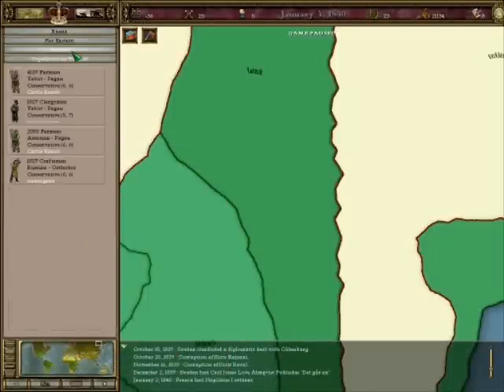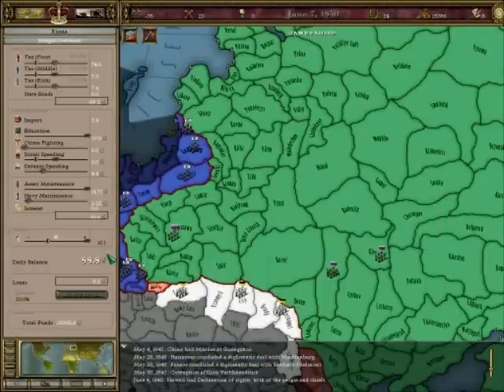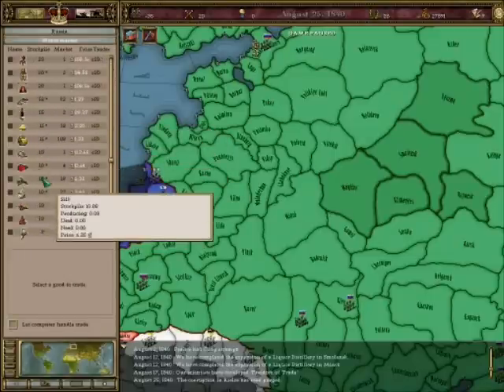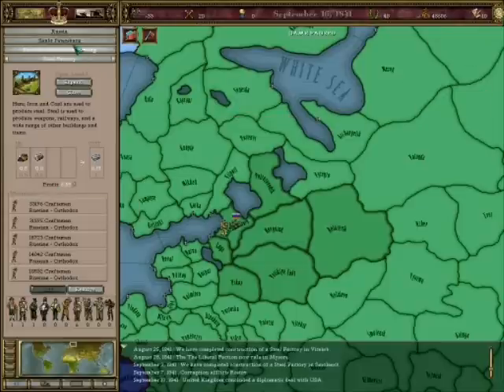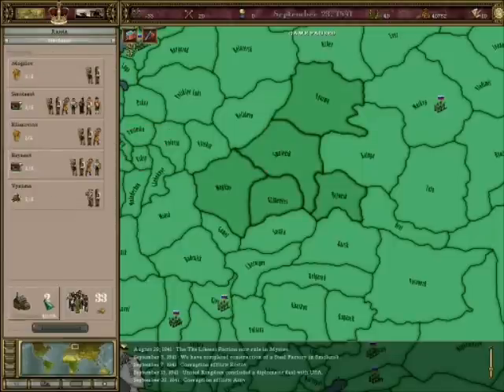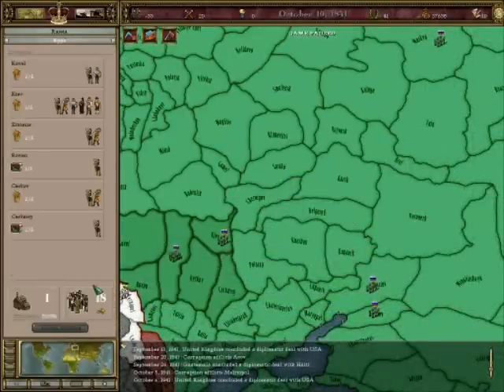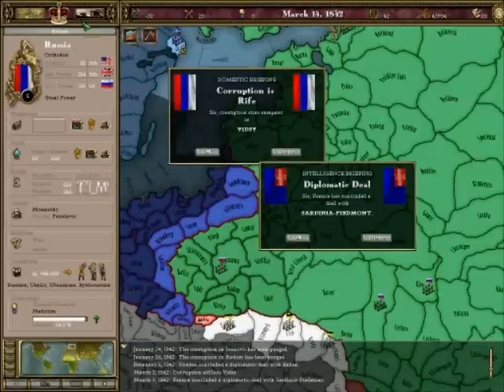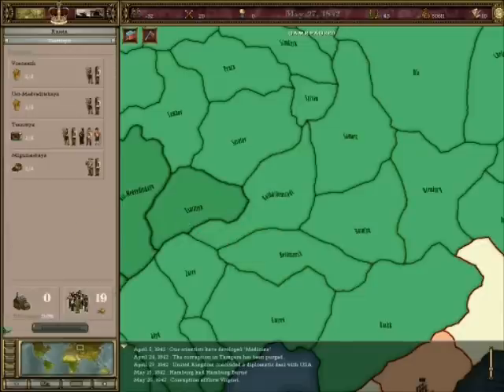Vicky Beginner's Walkthrough Part 3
This episode expands on the economic/industrial areas covered in episode 2 but slightly differently so to consolidate that knowledge about factories/POPs in order to make more sense to new players to this game